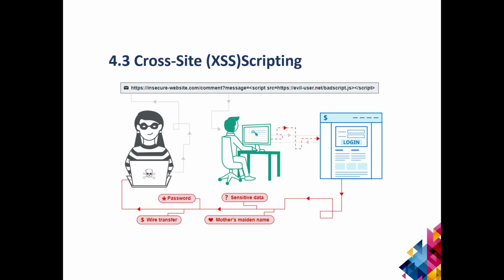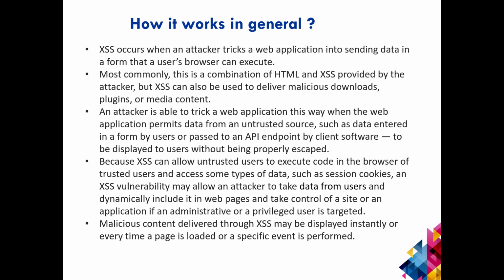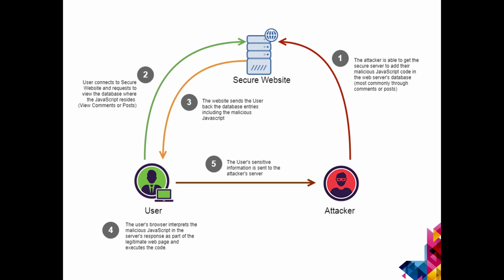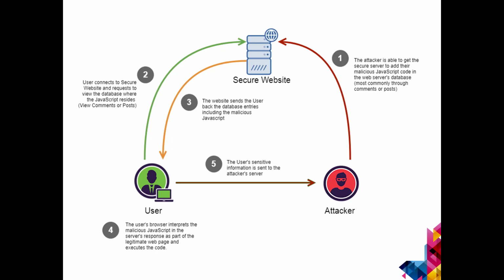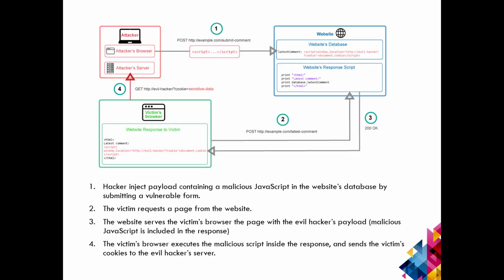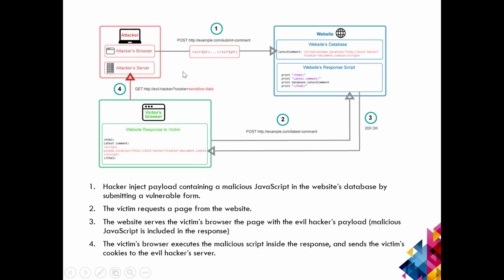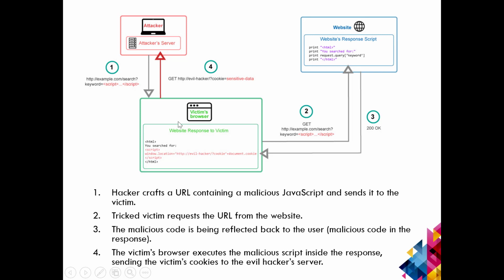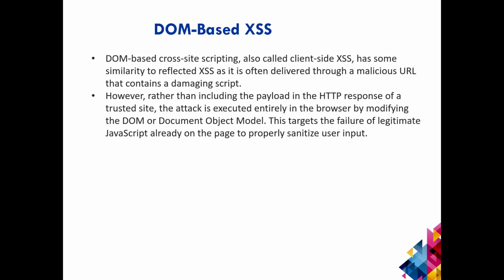Chapter 4.3 cross Site Scripting Fundamentals